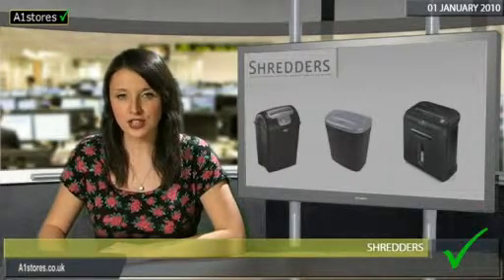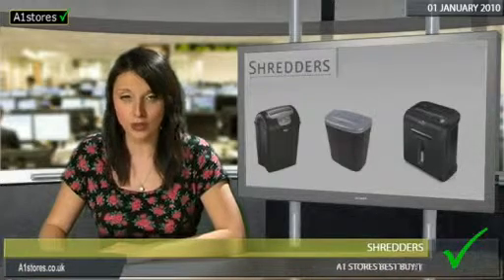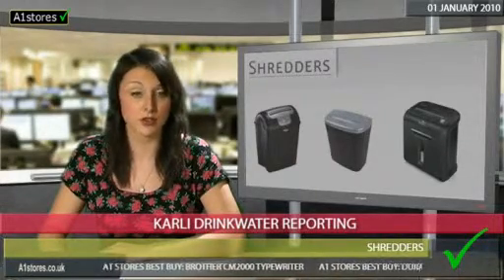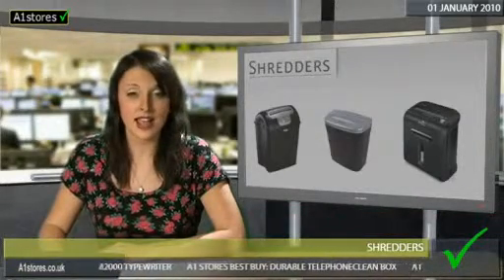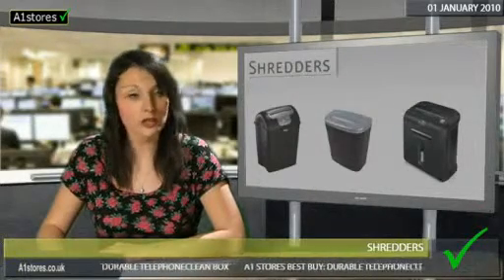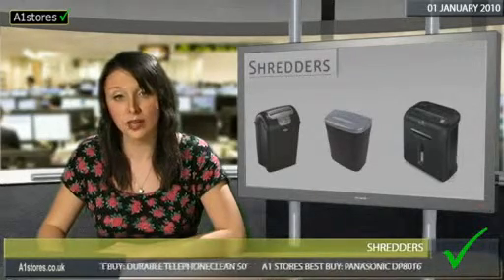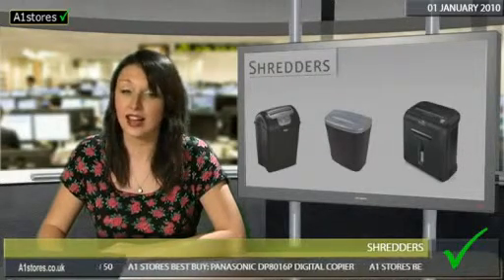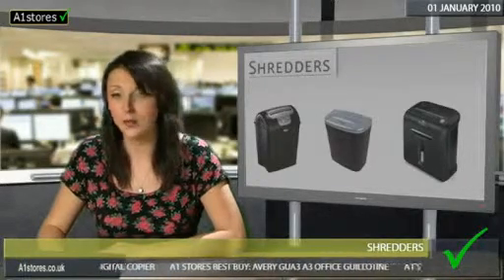Shredders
A1stores offer the full range of shredders from Aurora, Fellowes, HSM, Intimus, Kobra, Martin Yale, Rexel & Swordfish!

The three main considerations when buying a shredder are the types of materials you will be shredding, the volume of shredding the machine will be handling, and the security level you need to ensure your privacy

So should you choose a Strip or Cross cut Shredder?
For every-day security use, a straight cut machine which cuts paper into strips may suit. However, for complete peace of mind and a higher level of security, a cross cut model is recommended as it cuts the paper into tiny unreadable pieces!

There are currently six security levels to choose from, level 1 is the lowest and least secure offering a wide strip cut, to the highest level 6 as specified by the US Government for ultra secure shredding for the most sensitive of documents

Don't forget to check out the A1stores 'best buys' in the shredder category.